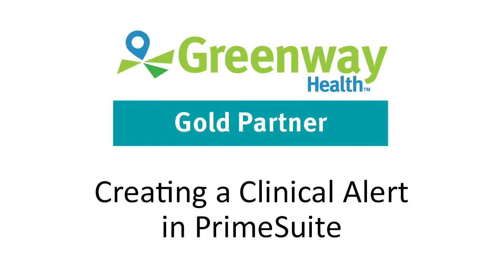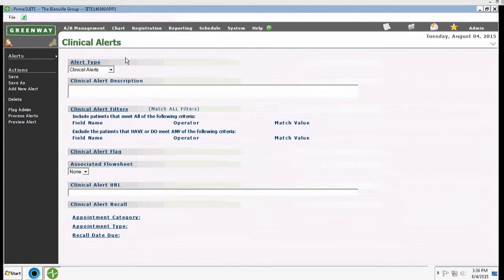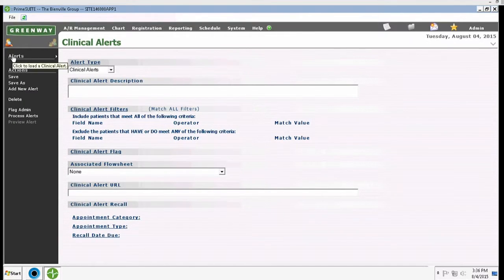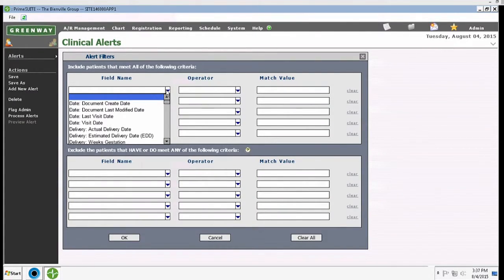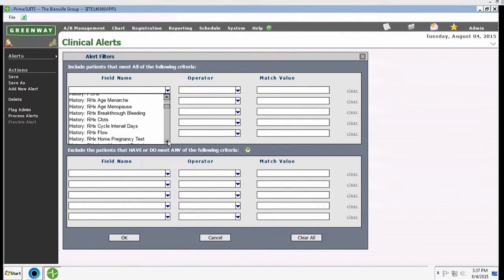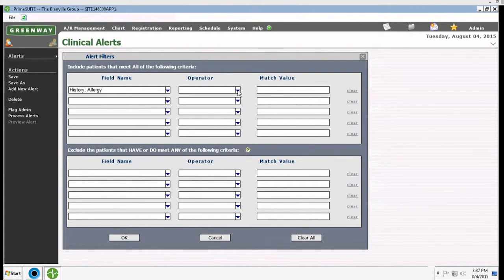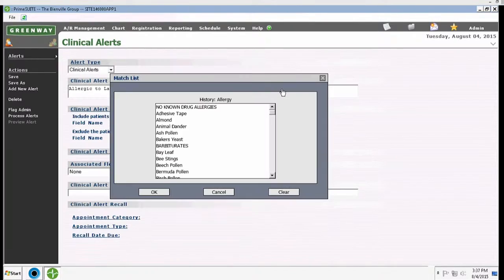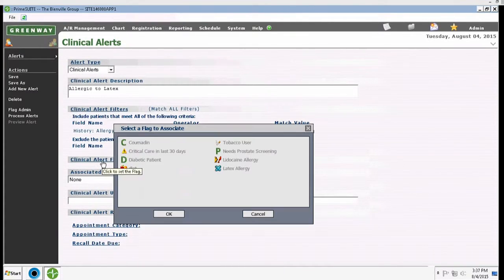Greenway Health PrimeSUITE Clinical Alert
Greenway Health PrimeSUITE Clinical Alerts - Clinical alerts can be very helpful in identifying subsets in your patient population.  Create and modify trigger guidelines for patient reminders and custom displays on patient facesheets or desired pages within PrimeSUITE.